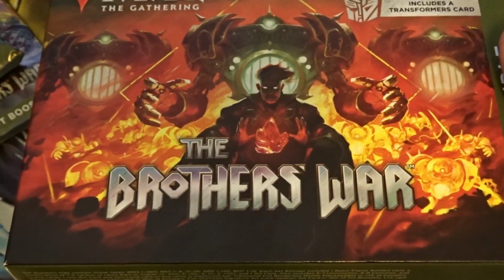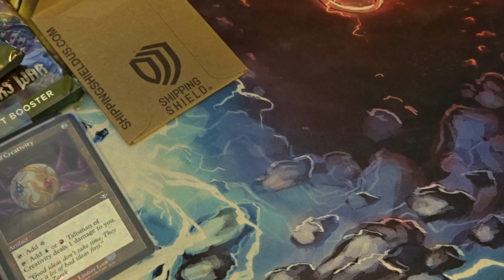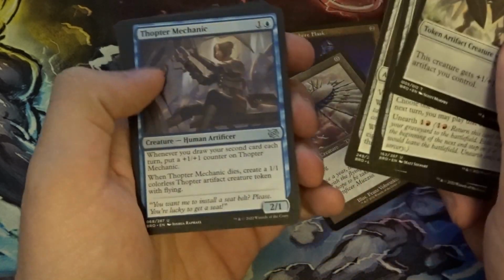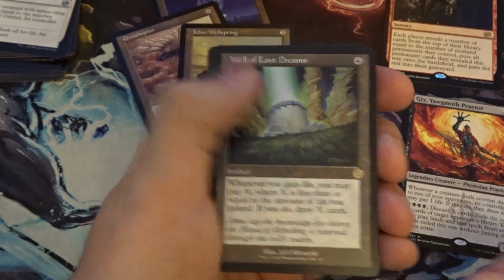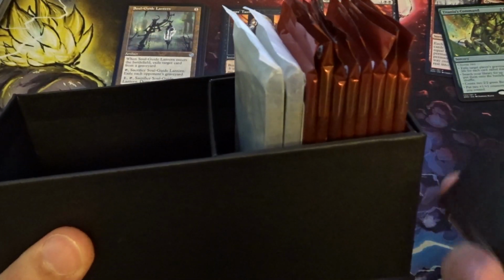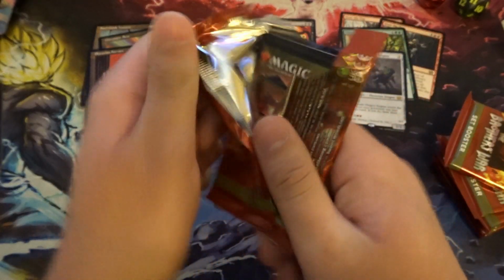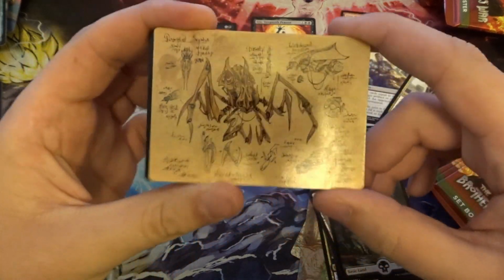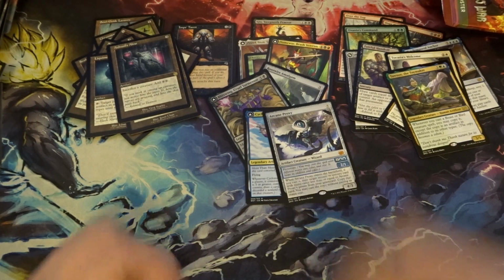The Brother's War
What are your thoughts on this set?